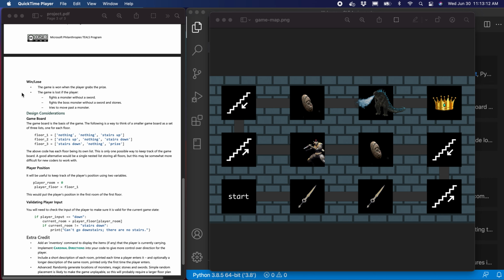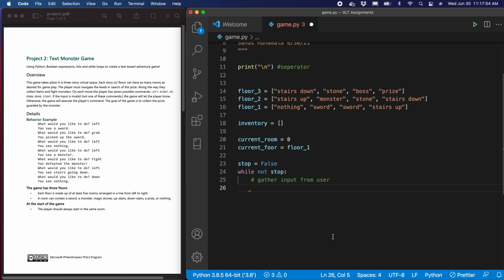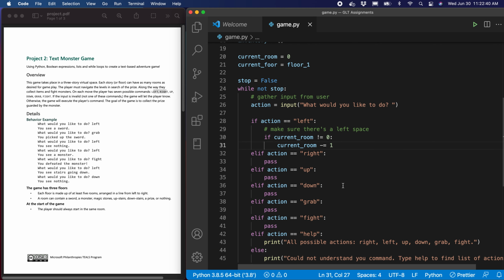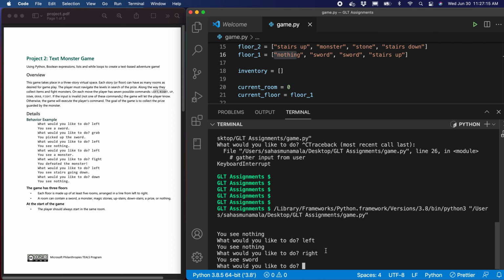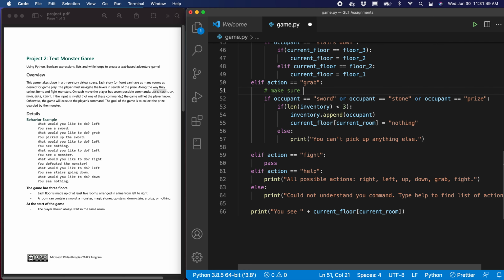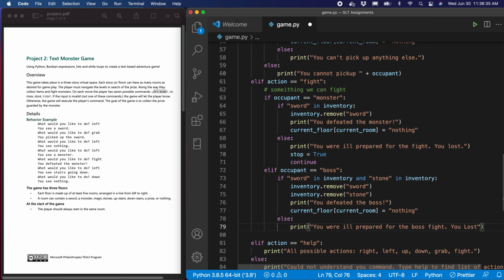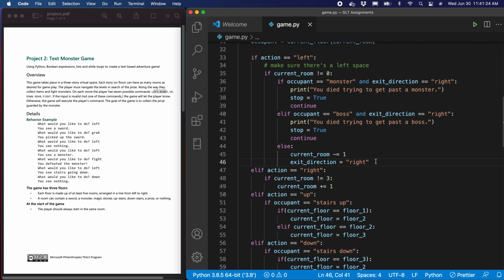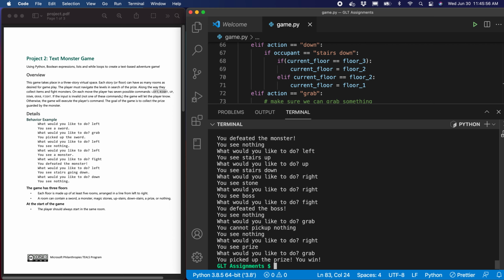Text Dungeon - Python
Building a text dungeon game where you find weapons, fight monsters, and find a crown.